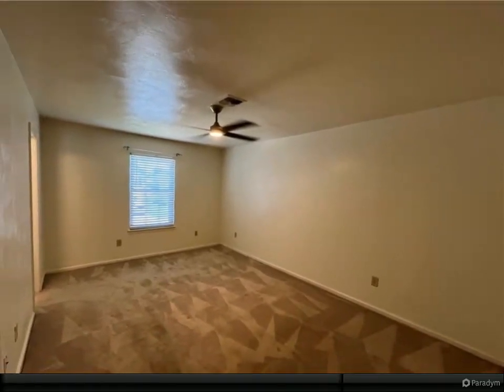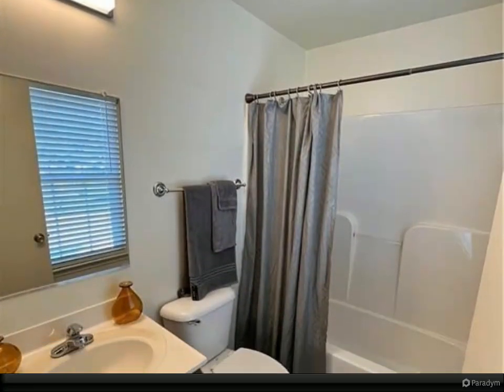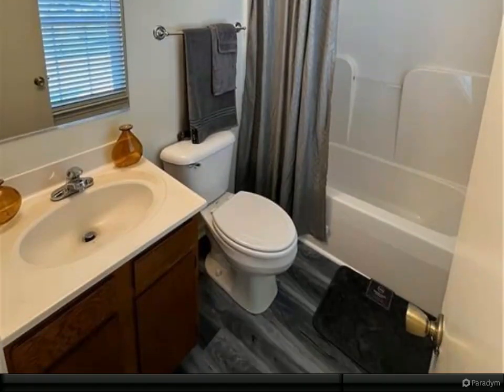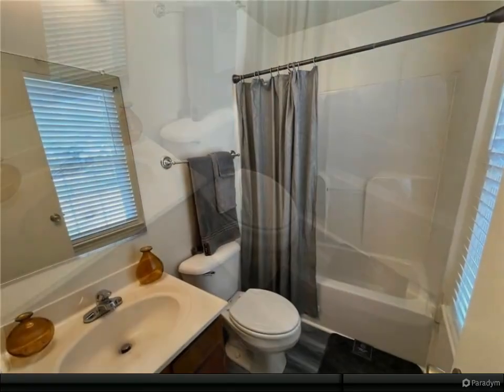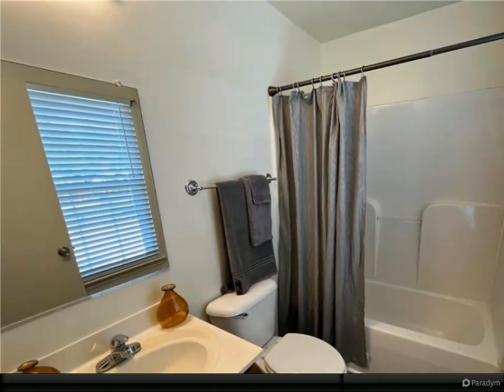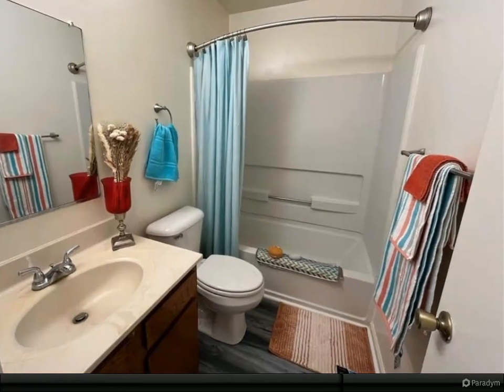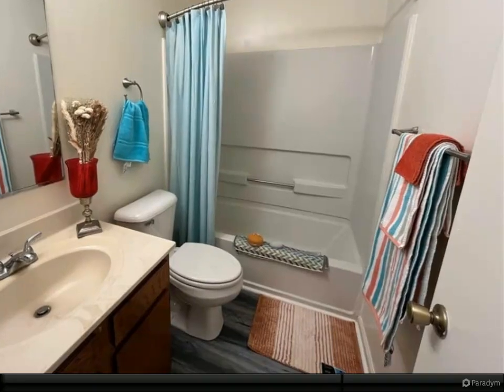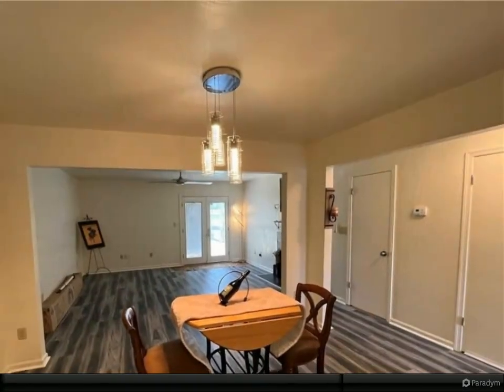128 Greenfield Crescent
2 full bath, 1 half bath